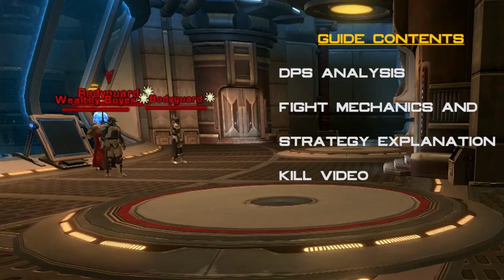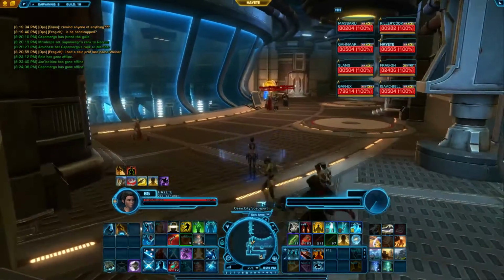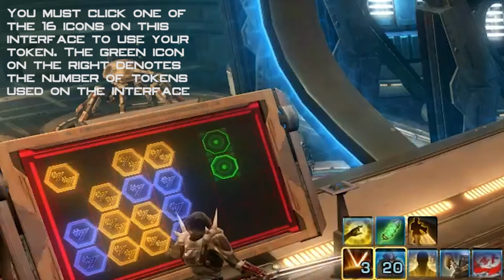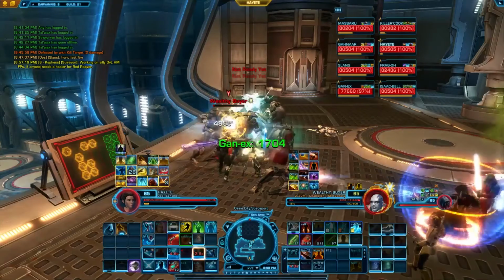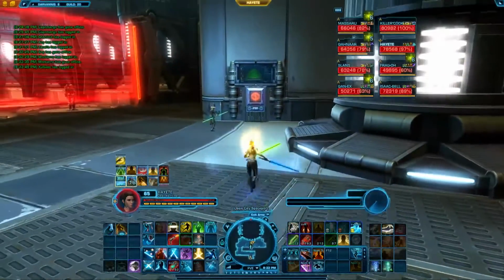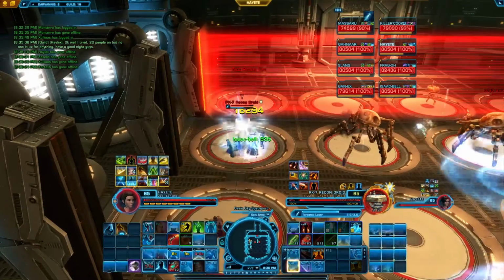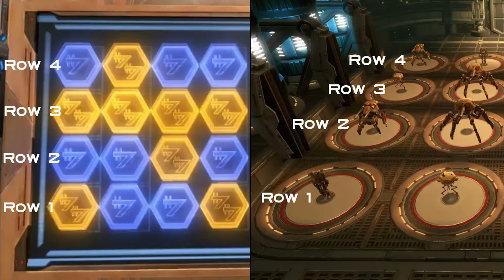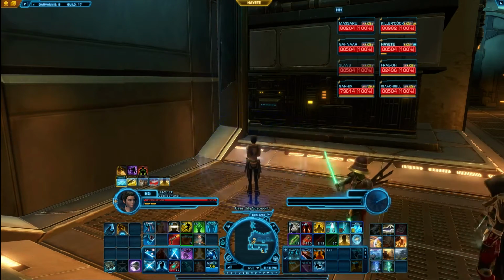8M HM Olok The Shadow - Scum and Villainy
Olok The Shadow, Scum and Villainy strategy guide brought to you by Phalanx Squad and Hayete.net. Please "like" the video if it helped you kill this boss and please feel free to leave a comment if you have any questions!